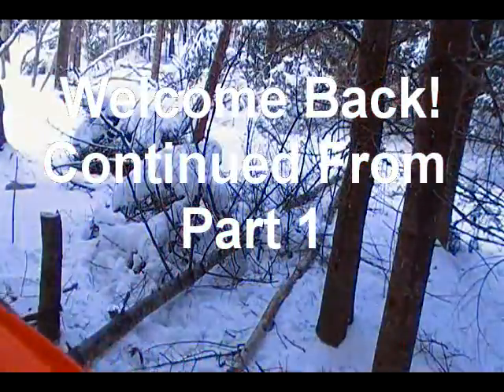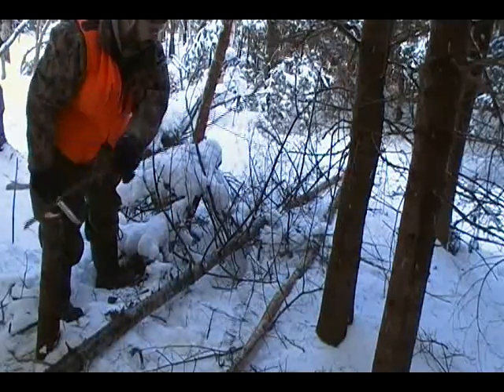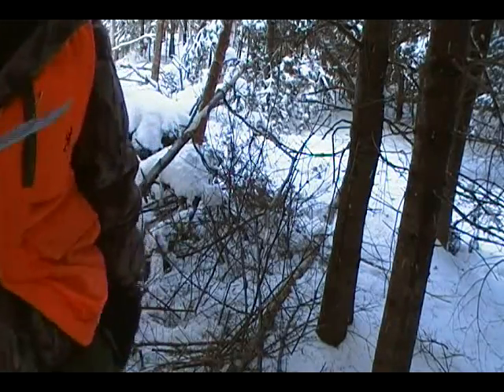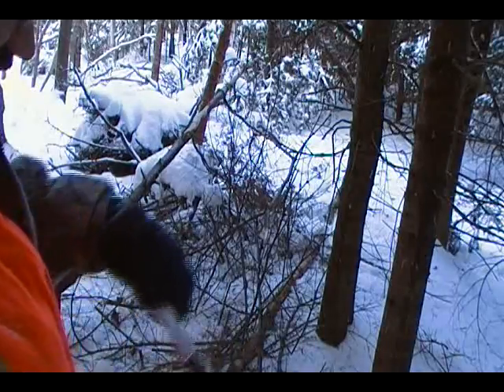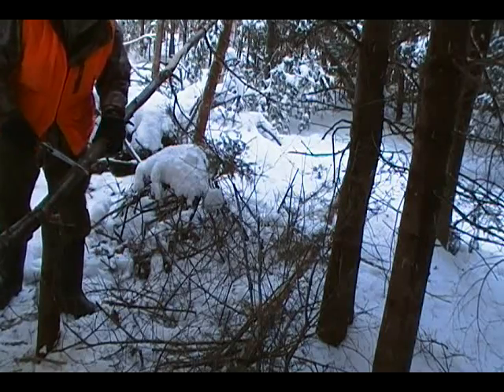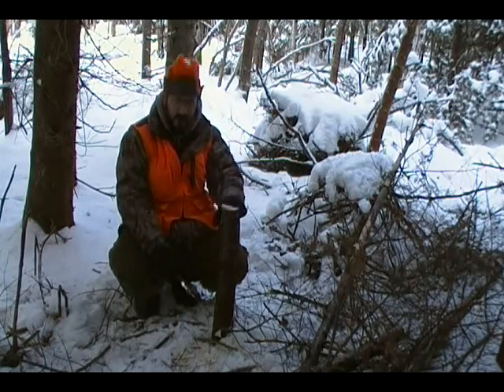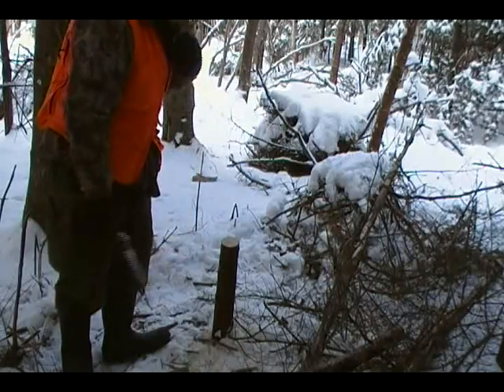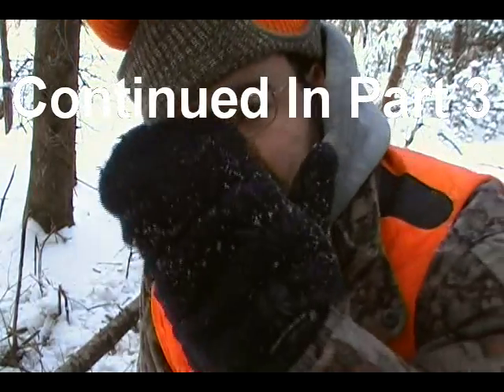Skills - Harvesting Wood and Fire Building - Part 2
Part 2of5
Using common, easy to carry pack tools to gather and process the materials necessary to build a camp fire in the cold Canadian wilderness.